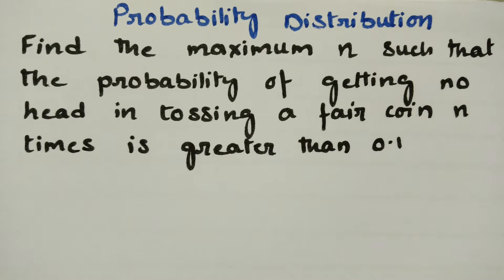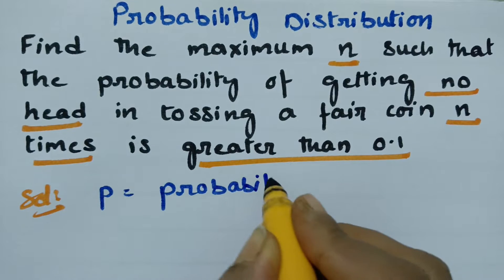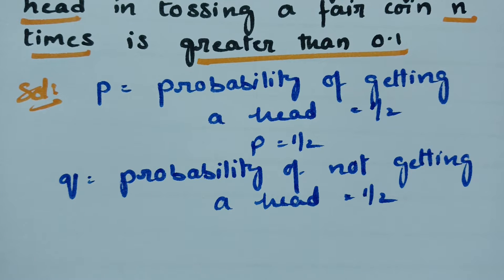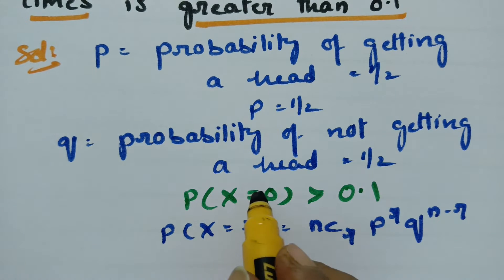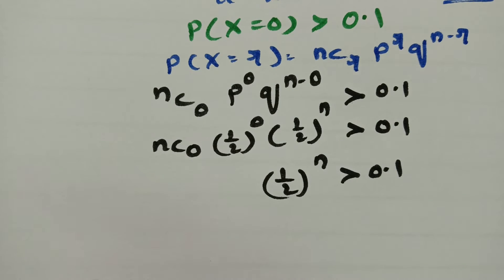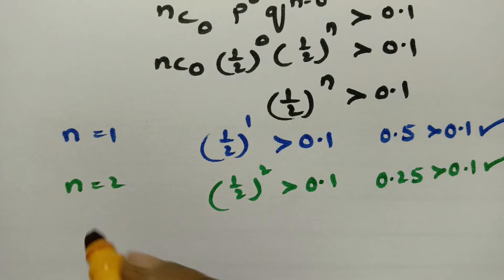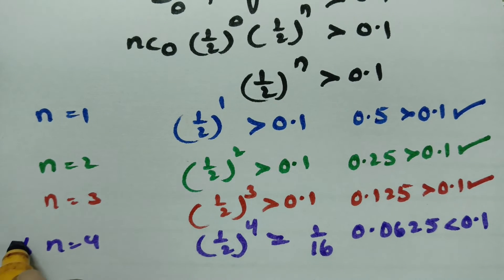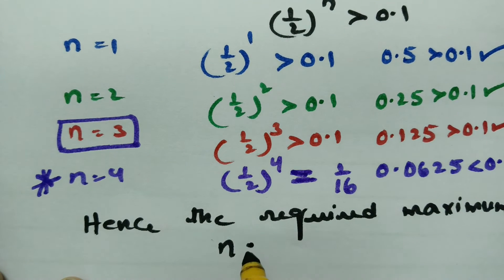Binomial Distribution -Problem -Probability distribution